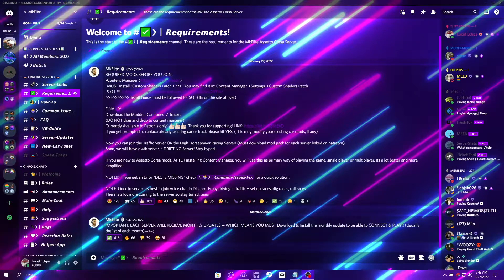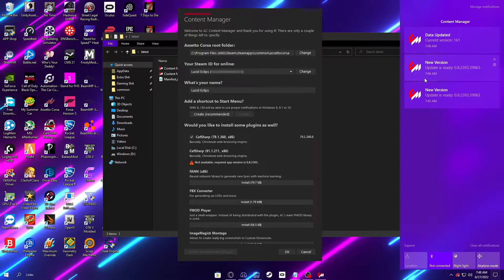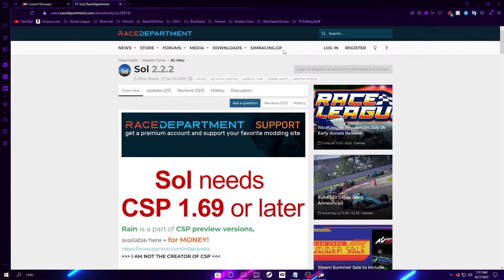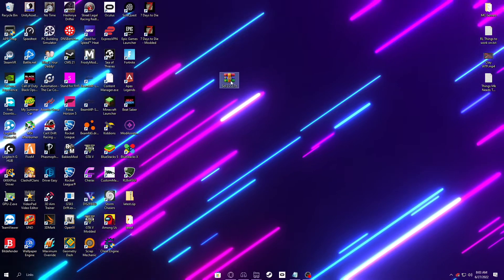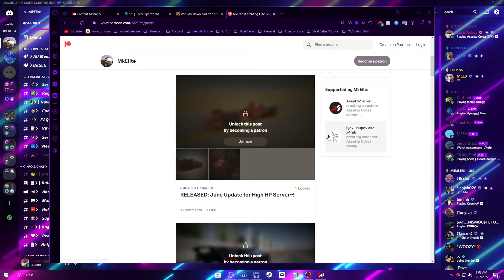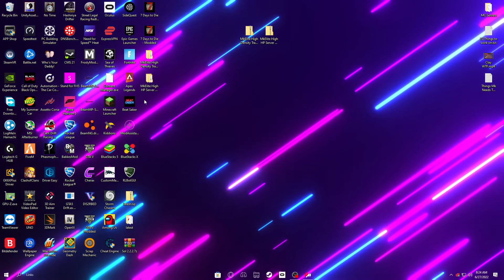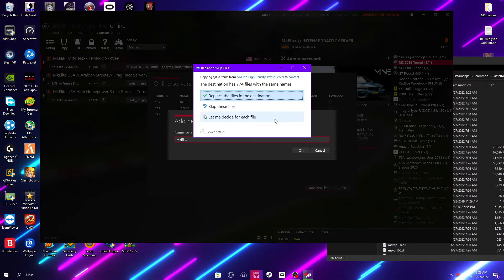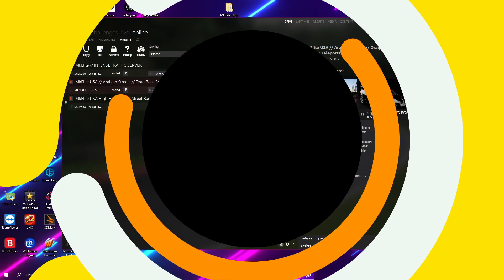*UPDATED* *DETAILED* How to install Content Manager, Sol, CSP, and how to join the MkElite Servers!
Here is my video on how to get started modding in Assetto Corsa! I also show how to get all the necessary things to join MkElite's Assetto Corsa Servers! This is the updated version.

Make sure to go sub to MkElite!

Key Points:
00:00 Info & Intro
00:17 MkElite Discord & Content Manager
03:54 Custom Shaders Patch
05:08 Downloading Sol
06:22 WinRar
07:49 Installing Sol
09:26 MkElite Servers
16:14 Common Issues Fix
17:11 Outro & Final Info